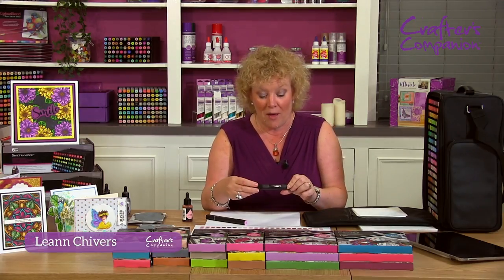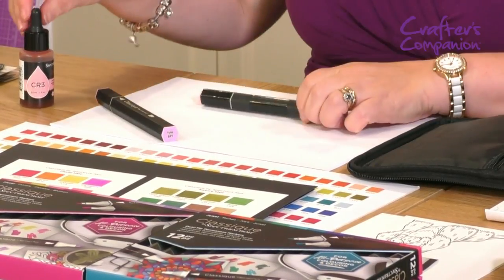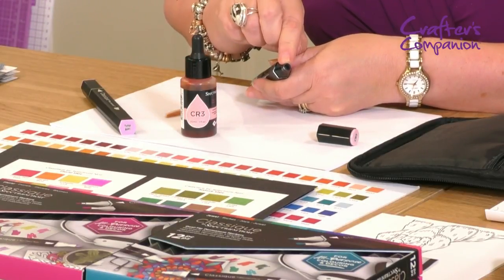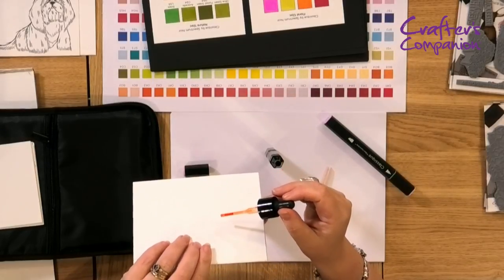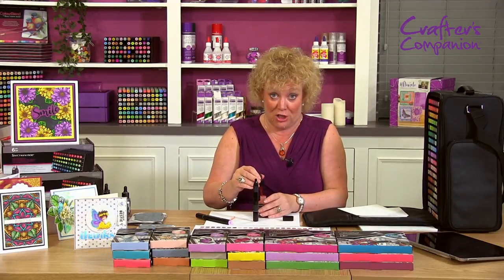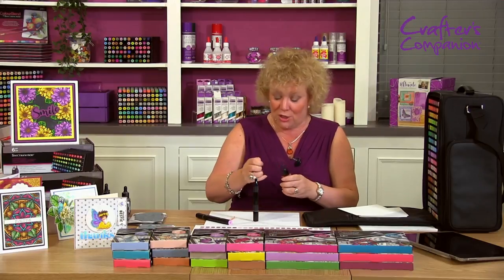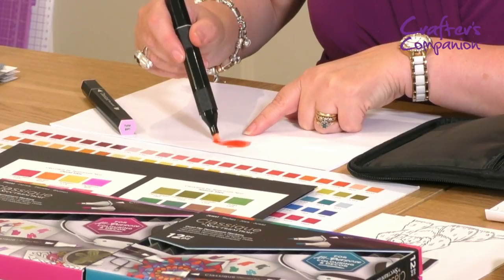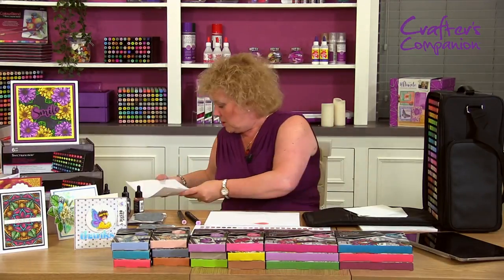How to refill the Spectrum Noir Classiques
To help you make the most of your Spectrum Noir Classique Markers, make sure you pair them up with the Alcohol Re-Inkers. These little bottles of ink can be used to fill up your dried out markers, so they're kind to the environment and your wallet! Watch this video from Leann Chivers to find out how easy it is to refill them.